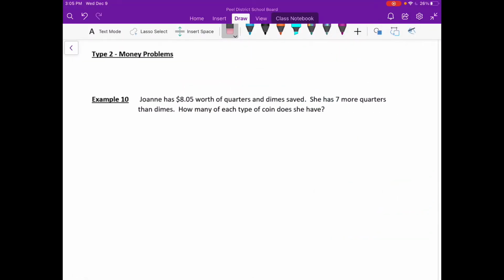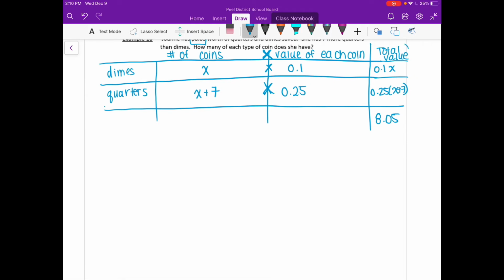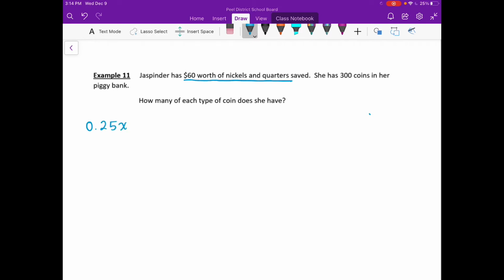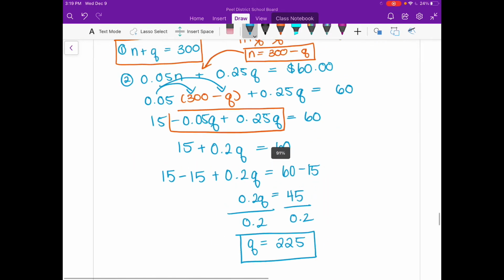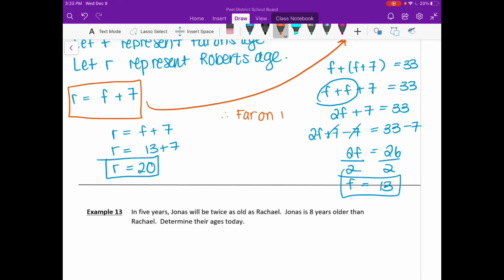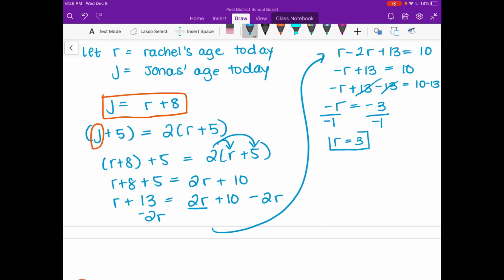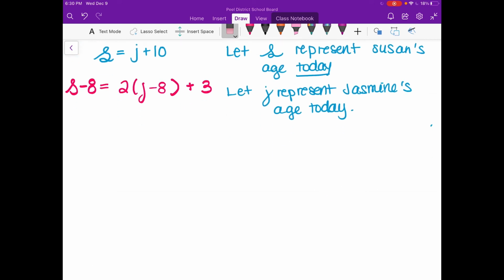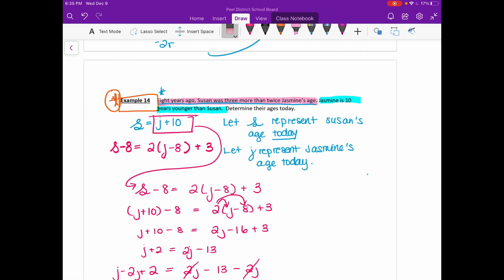3.6 Part 2